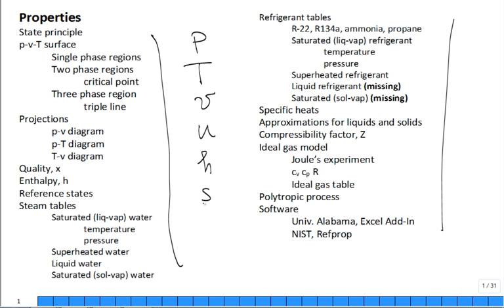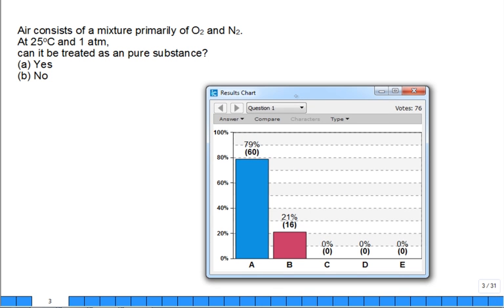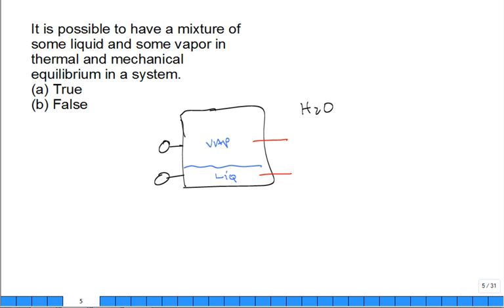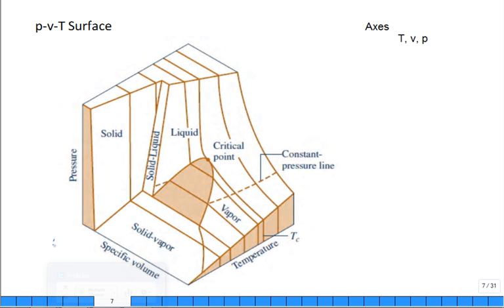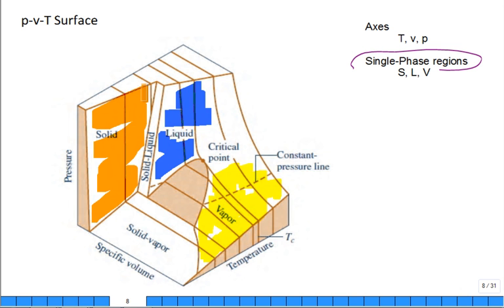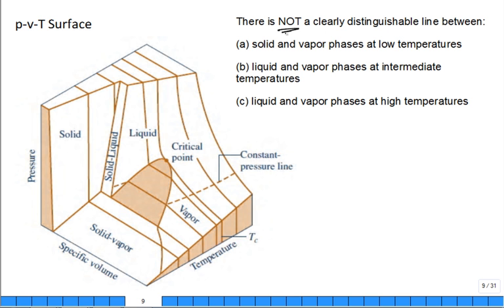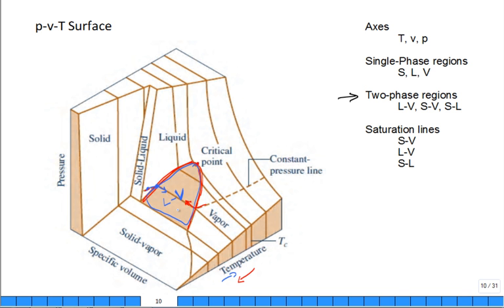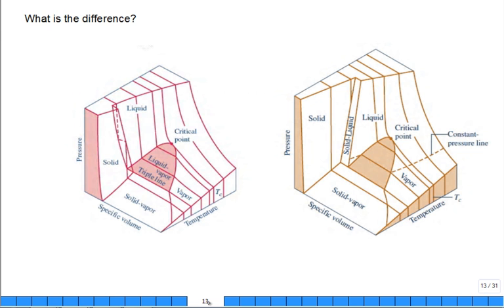ME3293 Properties 1 Fall2015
Thermodynamics properties, p-v-T surface